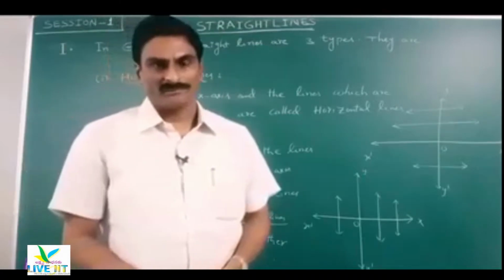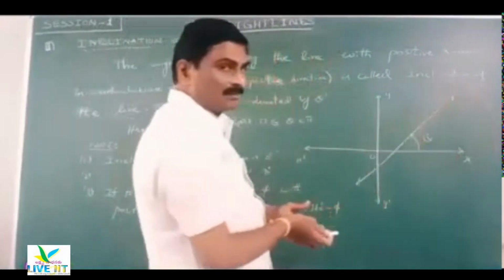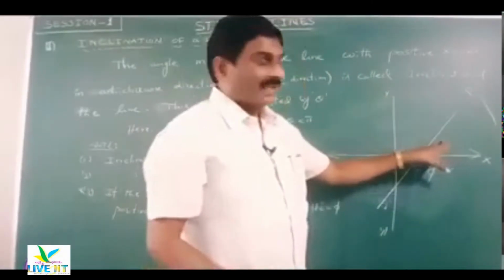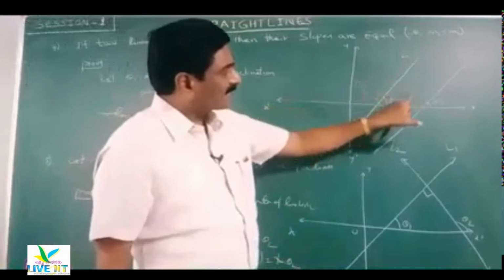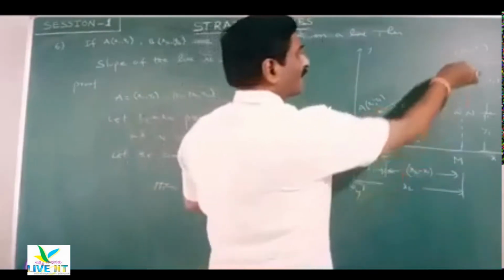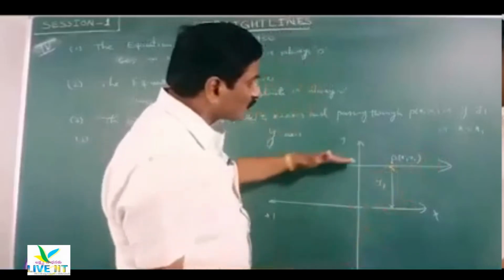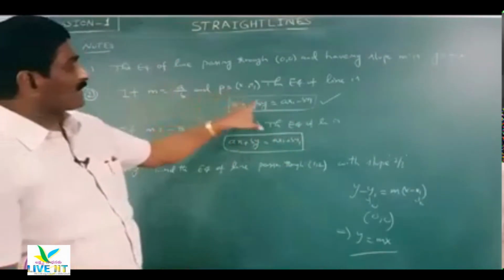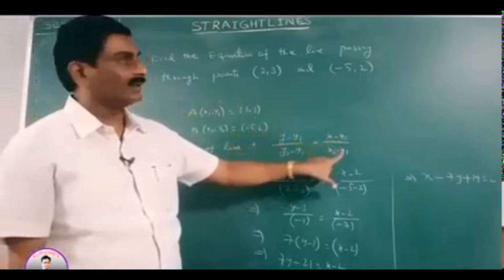STRAIGHT LINES Session 1